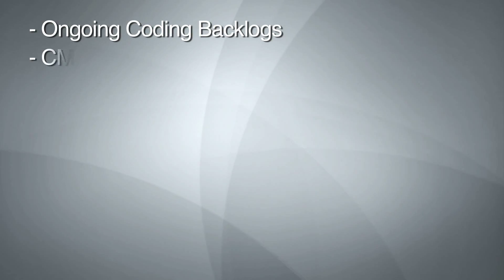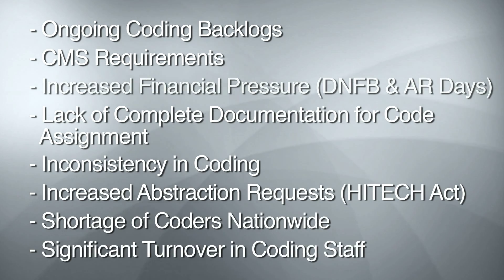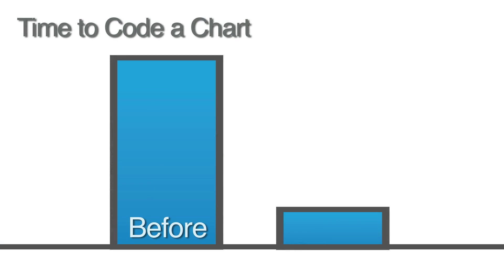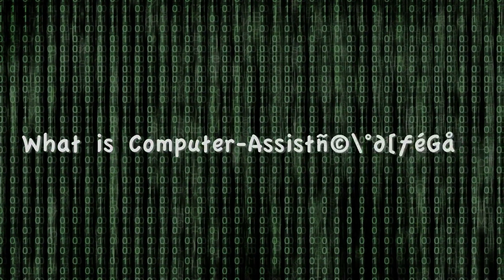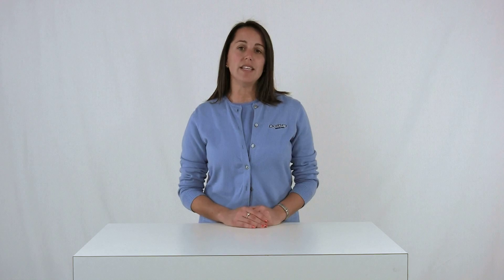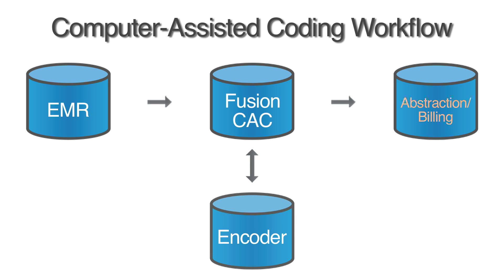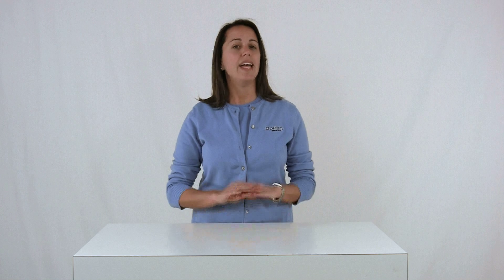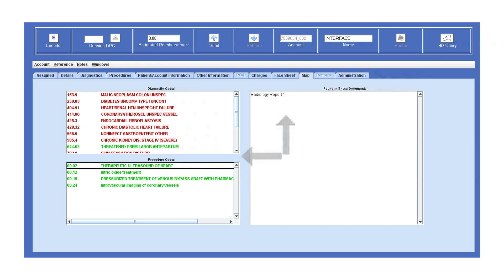Fusion CAC - Computer Assisted Coding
Watch and learn as Corey from Dolbey shows you how Fusion CAC can help reduce the time to code a chart by up to 80%!